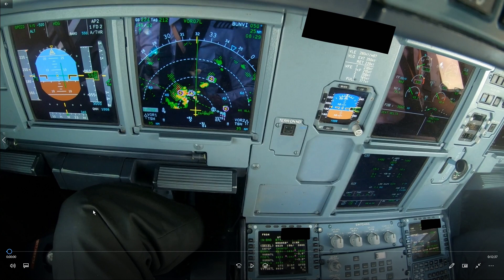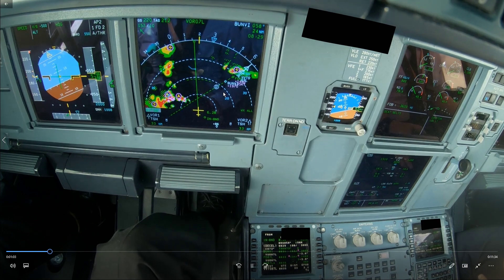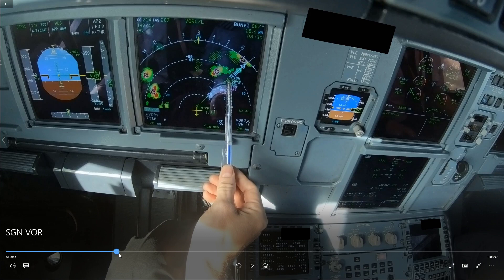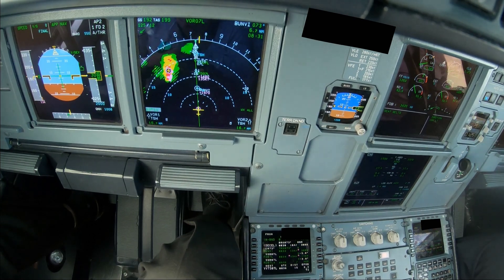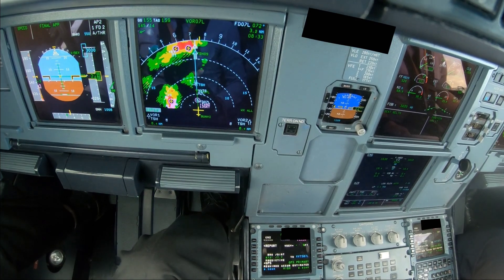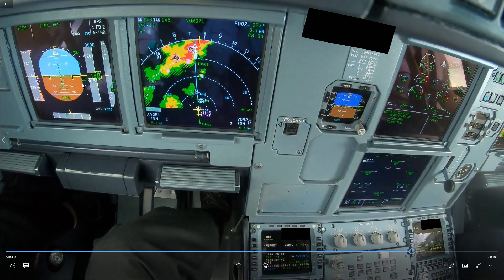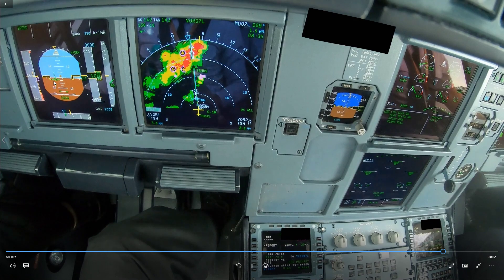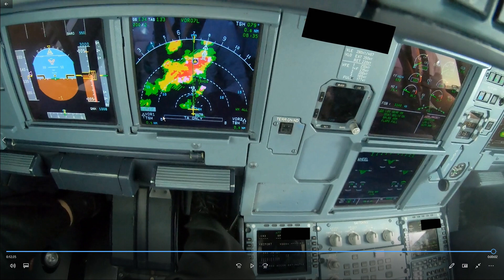A320 managed VOR approach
In this video, I describe how to fly a vertically fully managed VOR approach in the A320.